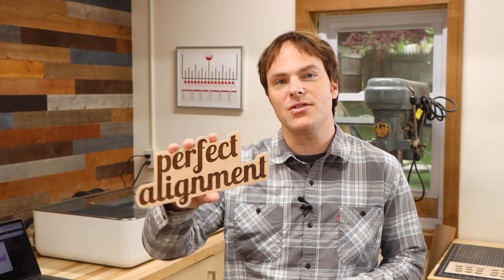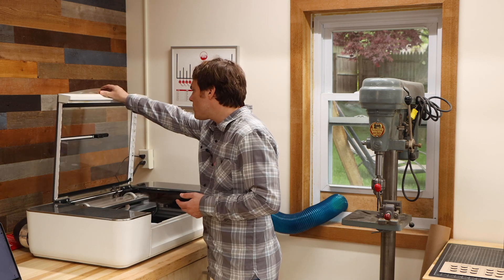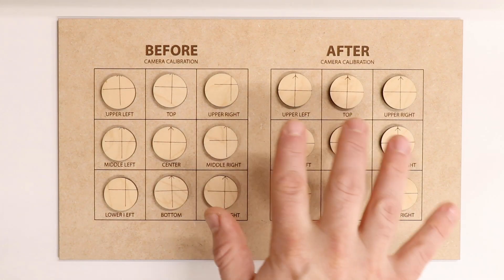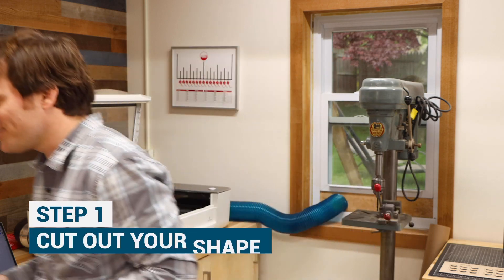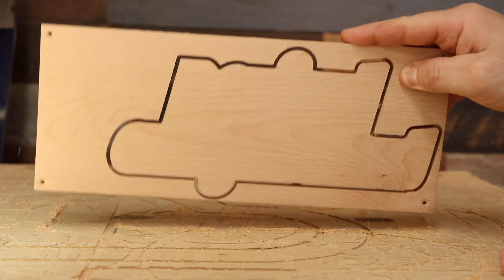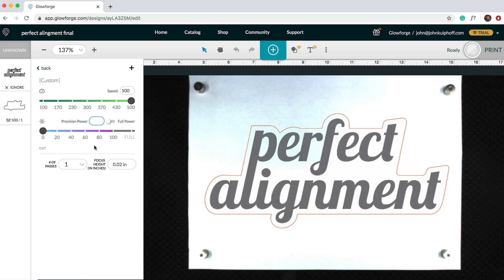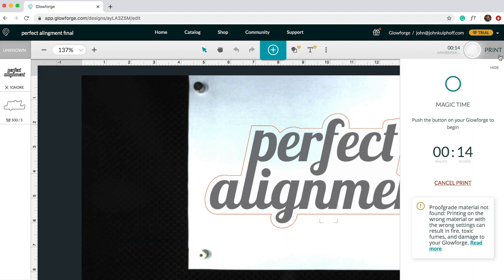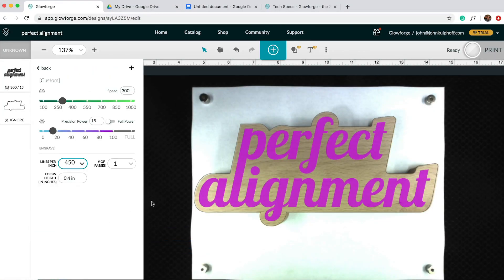Perfect Alignment with the Glowforge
Learn how to perfectly align your laser engravings onto irregular shapes using a simple template/jig.

Also, consider calibrating your lid camera - it's like getting a brand new machine (the computer vision techniques that make this happen are pretty cool)